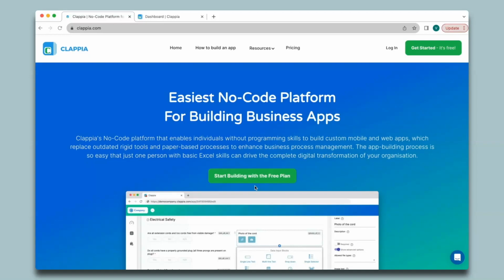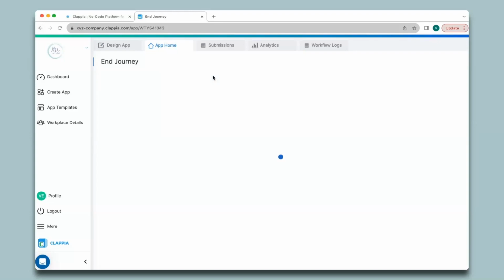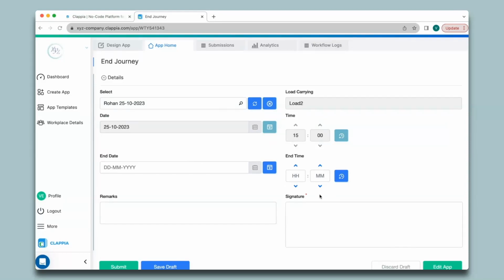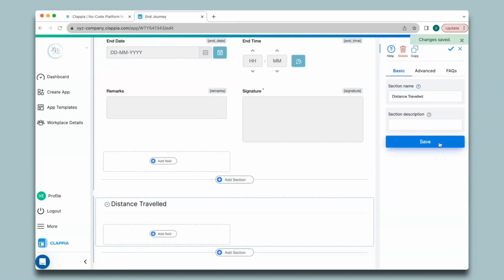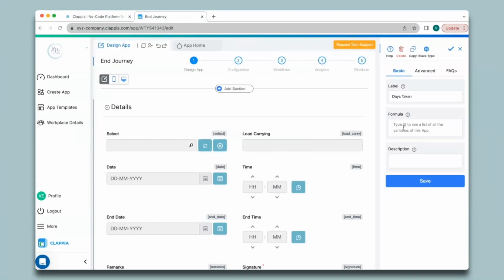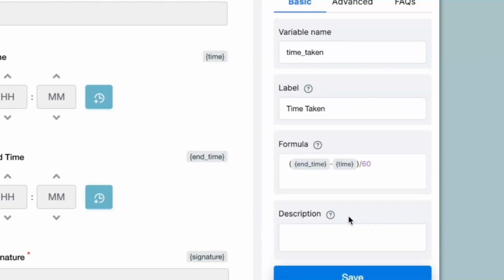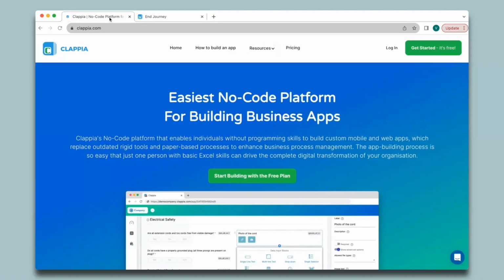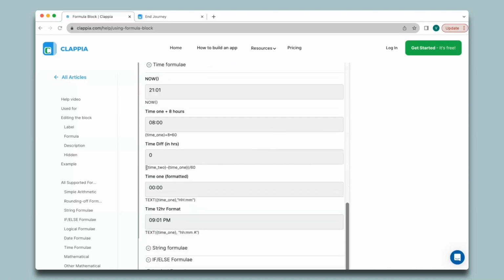Formatting Date & Time Part 2 ● Clappia App Building ● No-Code Low-Code Platform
This video provides a detailed walk-through on how you can subtract the Date and Time fields in your Clappia apps.

You can easily subtract dates and times for calculations for tasks like tracking project timelines, managing deadlines, payrolls or scheduling events.

Whether it's determining the duration between two dates or calculating the time remaining until a critical event, Clappia makes it simple and efficient.
Stay on top of time-related tasks within your applications.